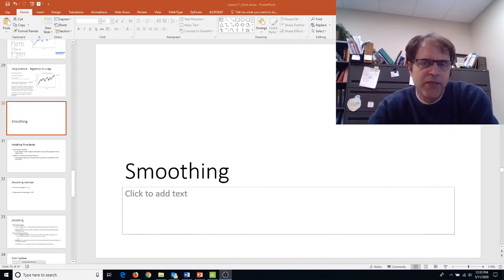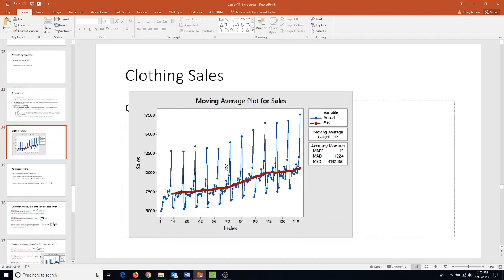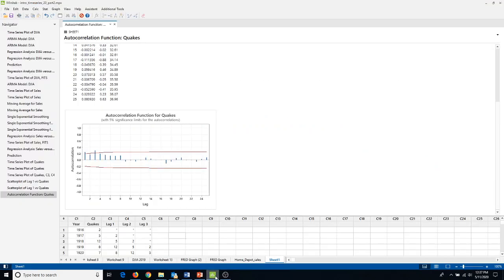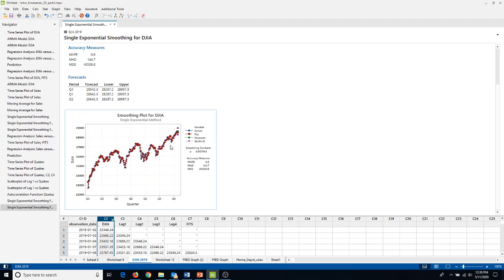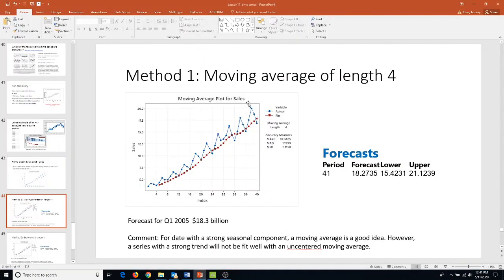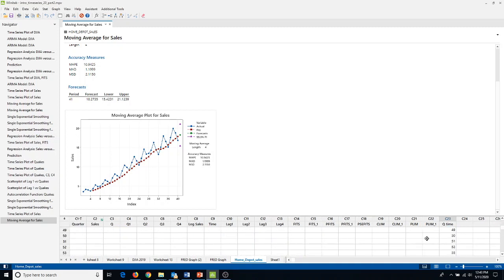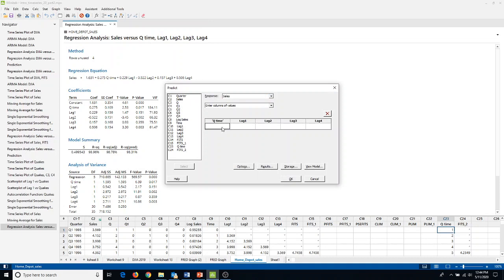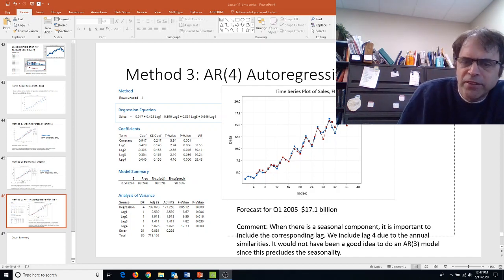Lesson 12 video 3: Time series as predictors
Gives a brief preview of the use of times series as predicting the near future. By taking into account seasonal fluctuations, we can use our multiple regression ideas to come up with a greater predictive model.